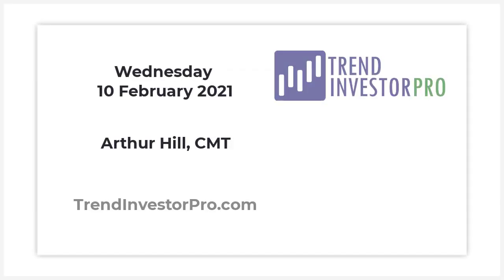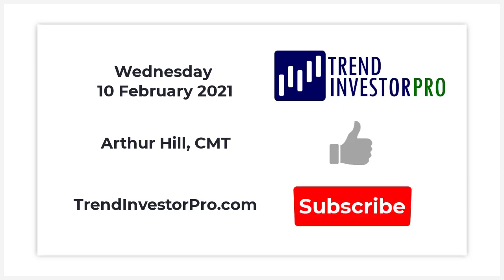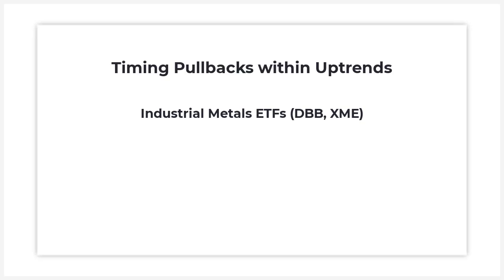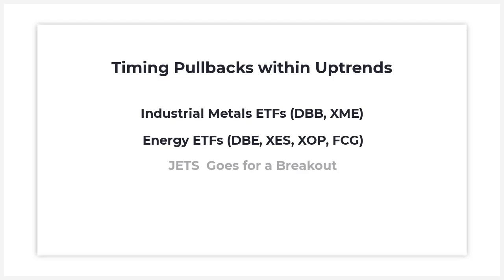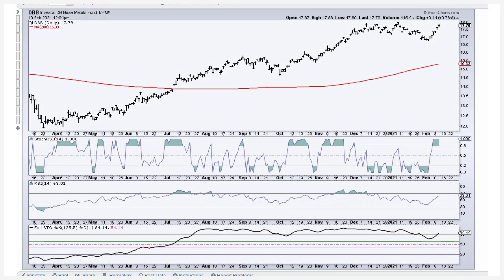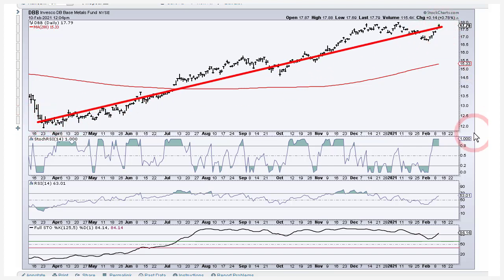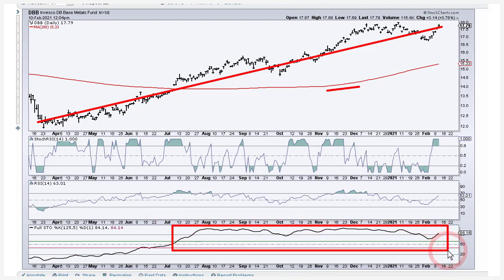Timing Pullbacks and Bounces within Uptrends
Trading in the direction of the bigger trend is the theme today. I will highlight setups in ETFs related to industrial metals, energy and airlines. We will start with some basic trend metrics and use RSI to define oversold conditions. Attention then turns to price patterns and StochRSI to transition from set up to signal. Once in the trade, I will show an example using the ATR Trailing Stop.